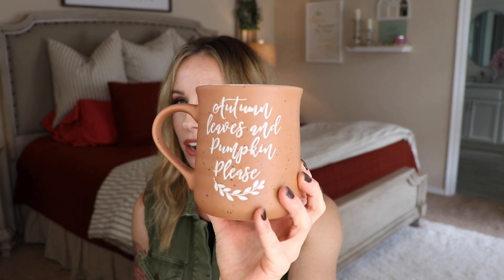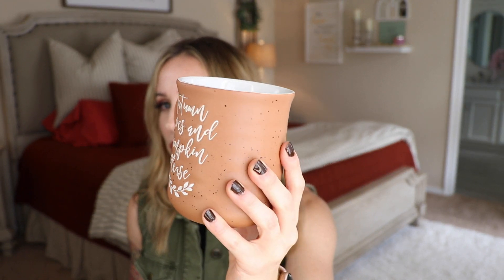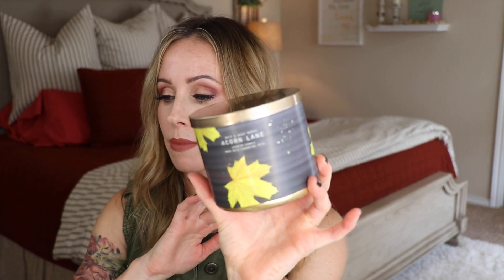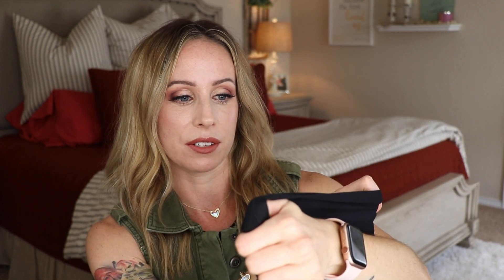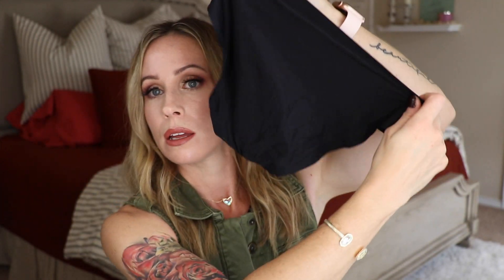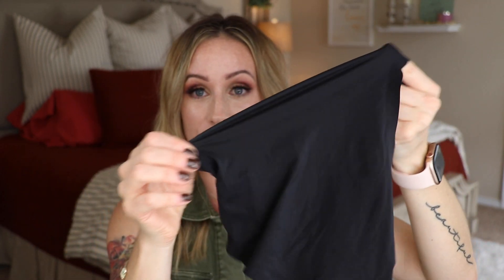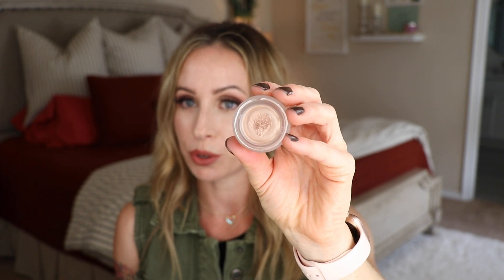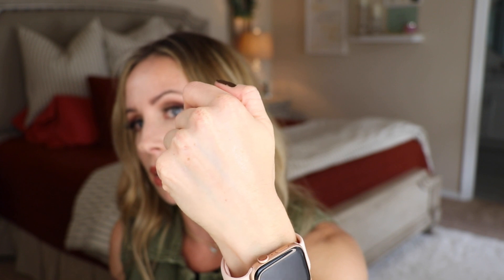October Favorites | All the COZY Fall Things You Kinda Need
[ ALL THINGS MENTIONED ]

Kirkland's Fall Mugs

Threshold Throw Blanket
Another similar style

Linea Paulo Wedge Sneaker (goodness I didn't know they were on sale!!)

Chantelle Panties

Charlotte Tilbury Light Wonder Foundation | Shade 4 Fair

Marc Jacobs Omega Bronzer

Bite Beauty Agave Lip Mask

Living Proof Restore Perfecting Spray

Verb Ghost Weightless Oil

Drybar Detox Dry Shampoo | Vanilla Bourbon

Pixi Nuance Quartet

Pixi Eye Effects 9 Pan Eyeshadows

Charlotte Tilbury Eyes to Mesmerize | Champagne